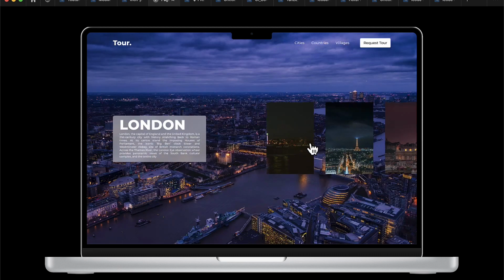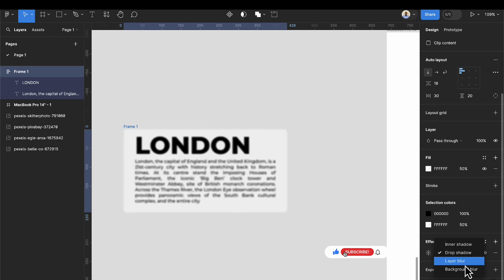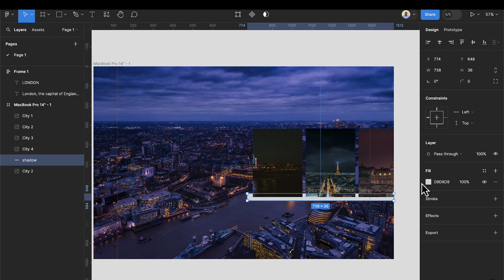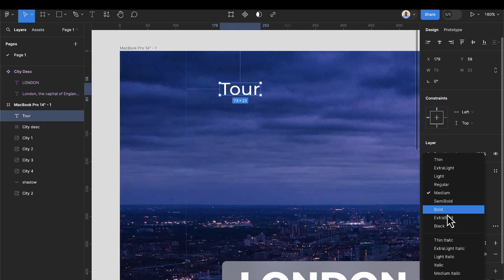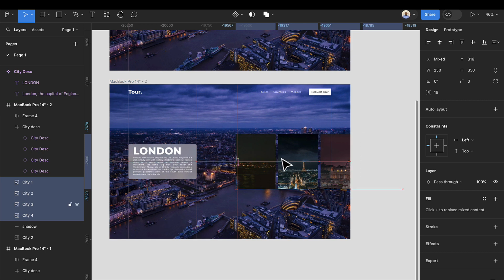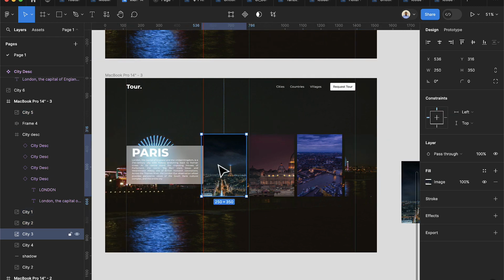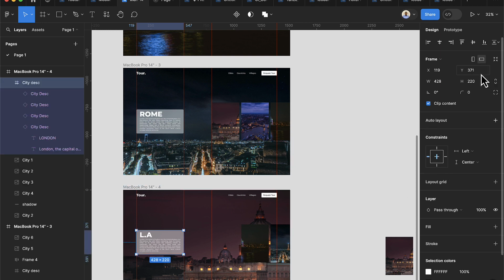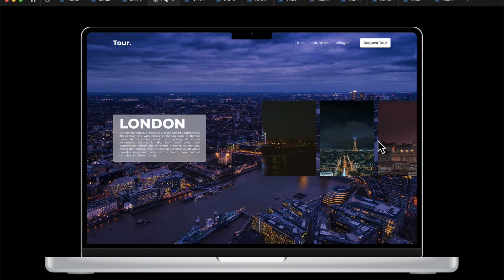Figma tutorials: Design a landing page with incredible animated sliders in figma.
Download files

Welcome to my YouTube tutorial series! In this exciting series, we will delve into the world of web design and learn how to craft stunning landing pages with dynamic animated sliders using Figma.